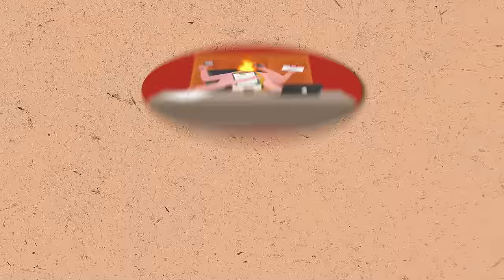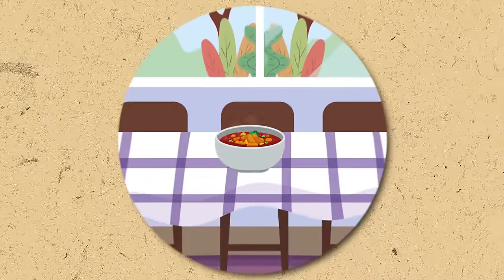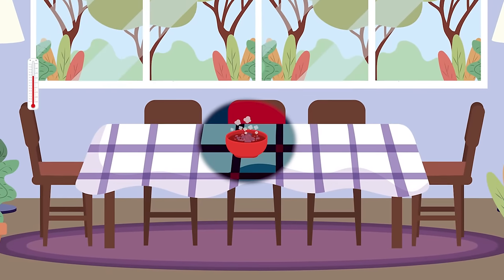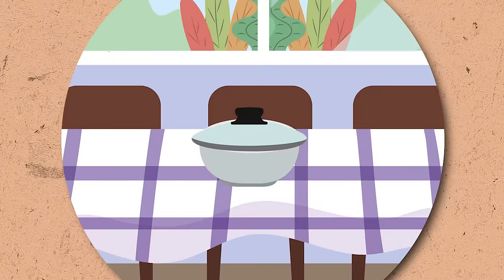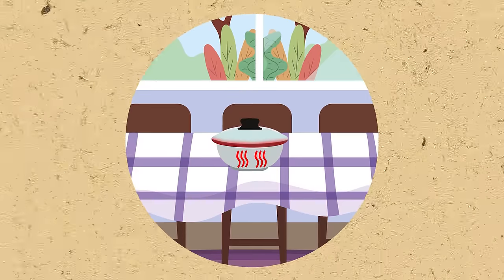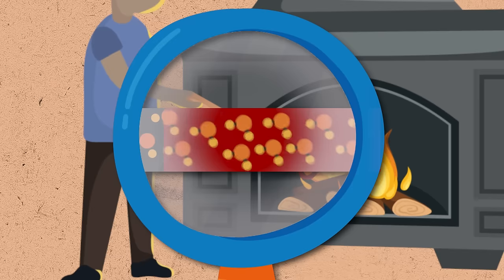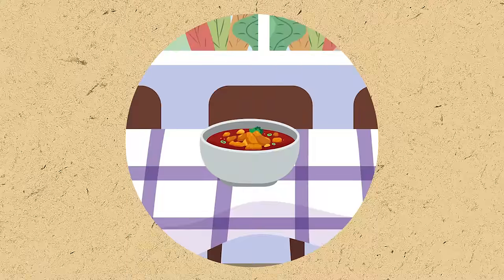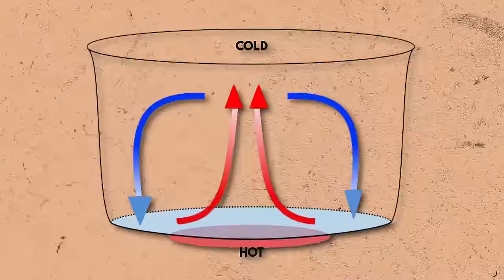Why Are Thermoses So Effective?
How do insulated cups keep your drink hot? Neil deGrasse Tyson, with the help of comedian Chuck Nice, explains the physics of heat transfer, insulation, and why your Stanley cup can keep your drink cold in a fire.

Learn about conduction, convection, and radiation. We break down methods to prevent heat transfer and how insulation works to keep the heat to one side. What does heat do when there is no air like in space? Plus, learn how the Apollo 13 mission used a trick with convection to save energy.

00:00 - Introduction: Thermodynamics of Heat Transfer
00:25 - Conduction
3:12 - Convection
4:12 - Radiation
5:40 - Insulation & Preventing Heat Transfer
8:02 - Why Ice Water Survived in a Stanley Cup
12:00 - Heat Transfer in Space & Apollo 13
15:26 - Radiative Heat From the Sun